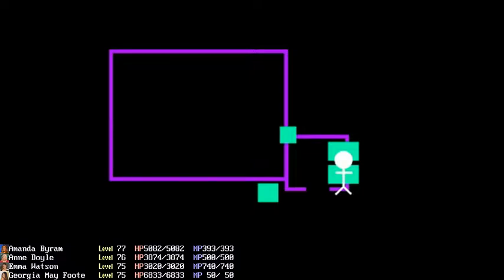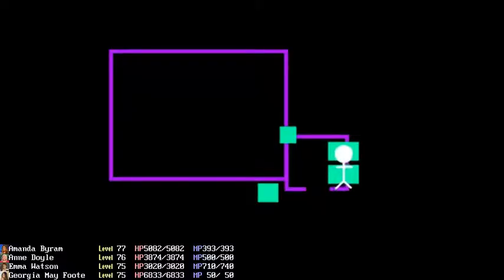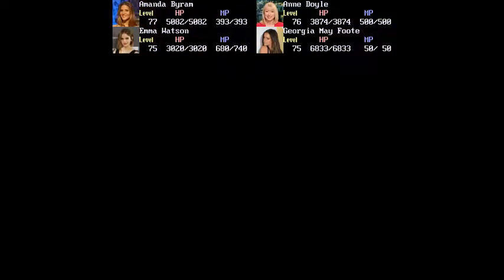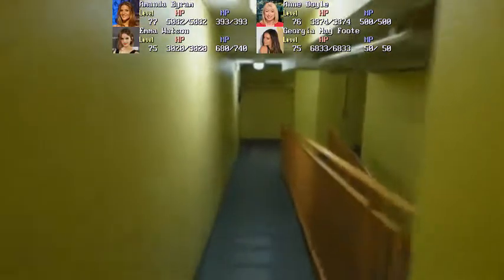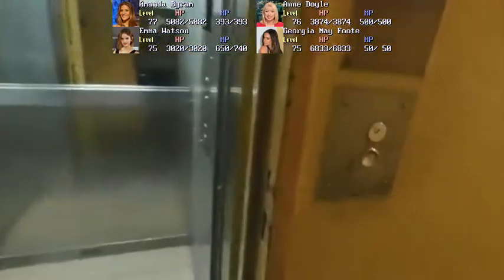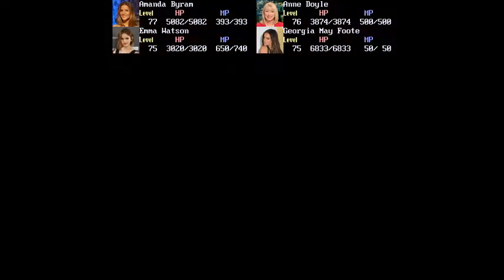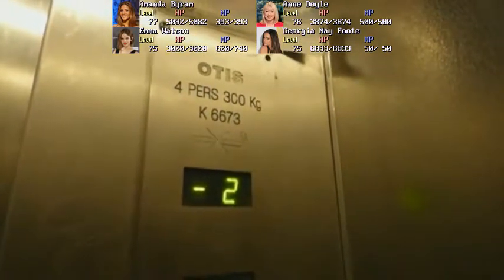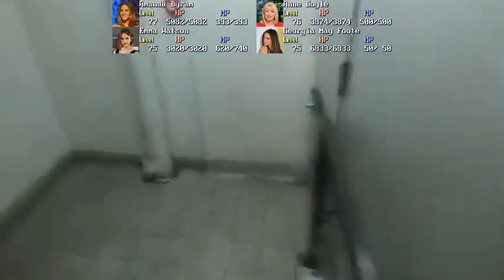Drouot Library 3rd anniversary | IT'S LIFT TOUR TIME!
Celebrities:
Amanda Byram
Anne Doyle
Emma Watson
Georgia May Foote

In Drouot Library, there are books in this place. It's a 3rd anniversary lift tour in Drouot library, which has old lifts that cannot be modernized by generic company which is not upset by BENO. For the only reason to where the lifts are in this library, they must do the end of our lifetime.